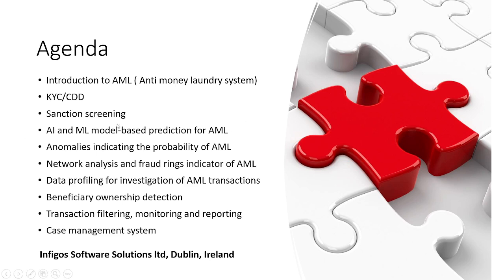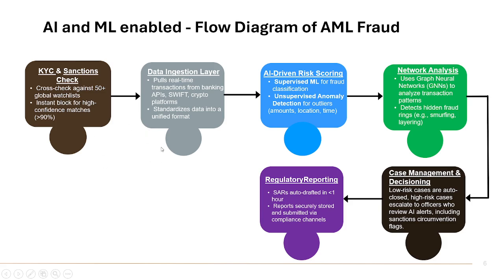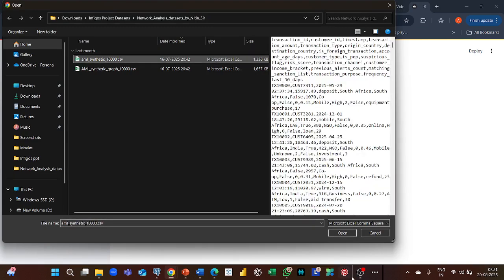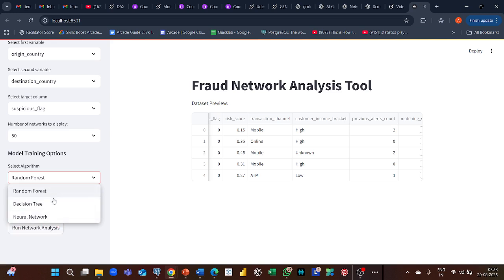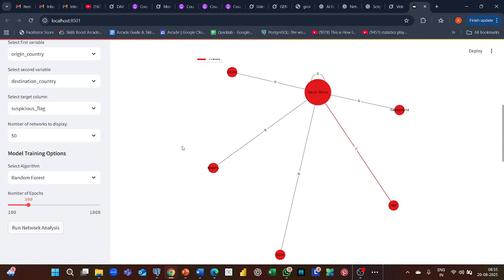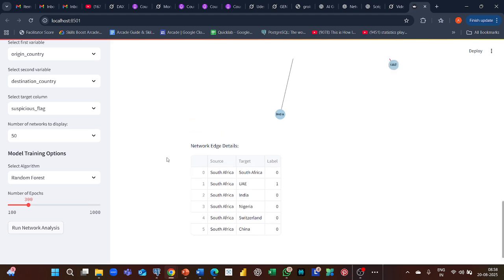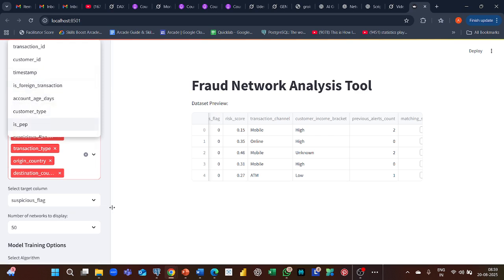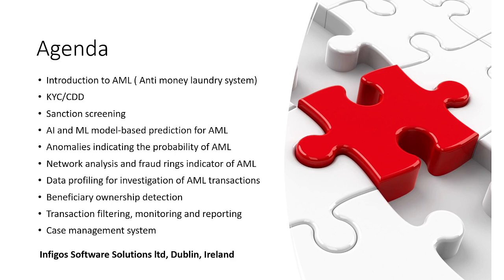Network analysis to detect AML ( Anti money laundry)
This is network analysis to identify the source- destination relationship with fraud and non-fraud status. This is to track money laundering transactions. It's similar to a fraud ring but uses machine learning algorithm